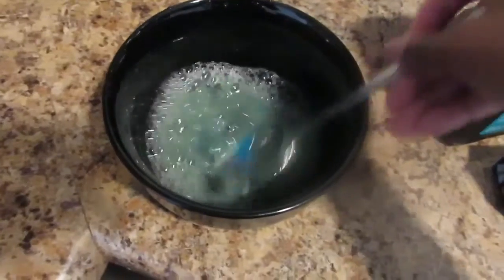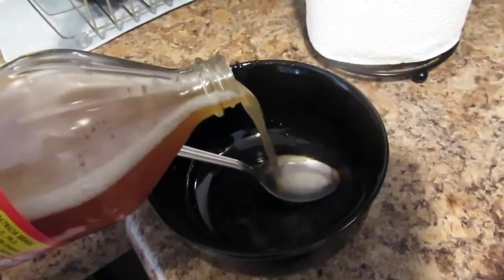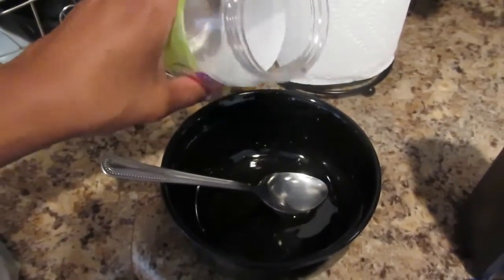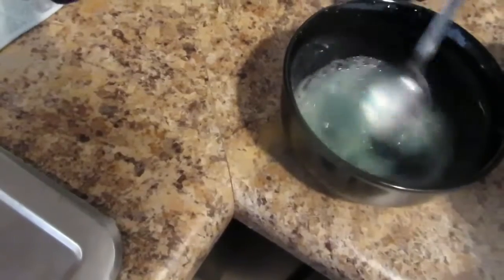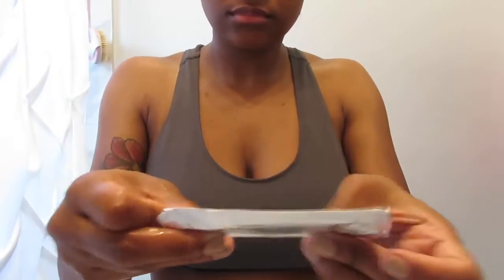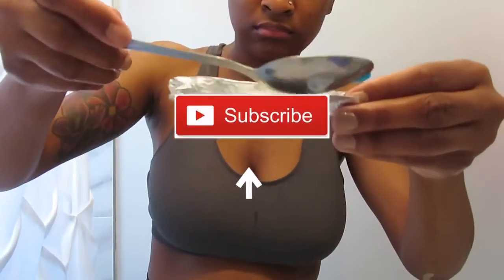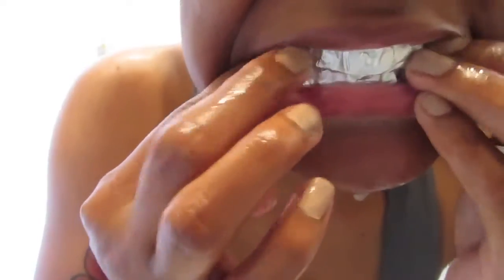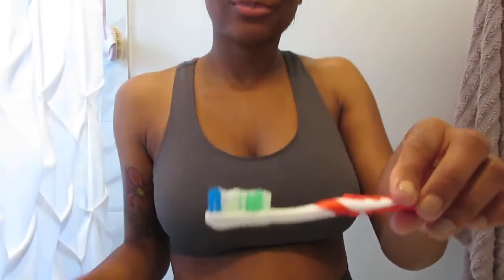DIY REMOVE PLAQUE & TARTAR FROM TEETH AT HOME IN 2 MINUTES (100% WORKS) | GET WHITEST TEETH EVER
Going to the dentist to get your teeth professionally cleaned/whitened is EXTREMELY EXPENSIVE! So here is my at home remedy to save some coins and clean/whiten your teeth at home naturally! It has worked so well on my teeth and is helping me maintain them at the whitest shade!